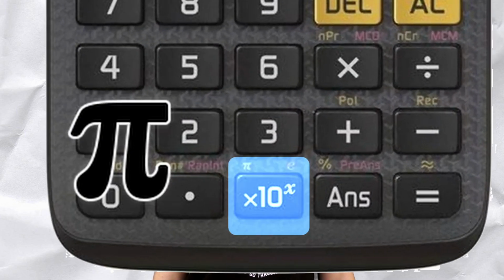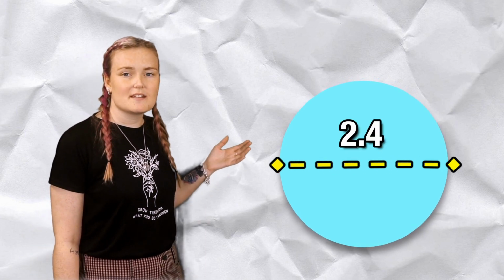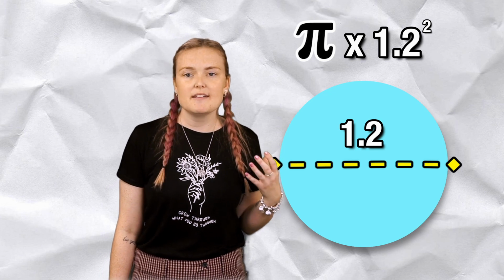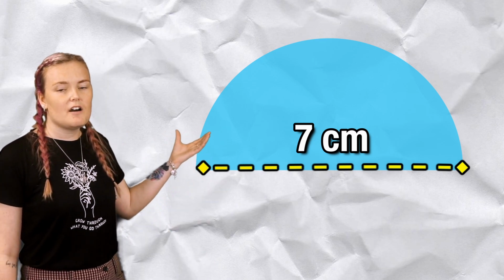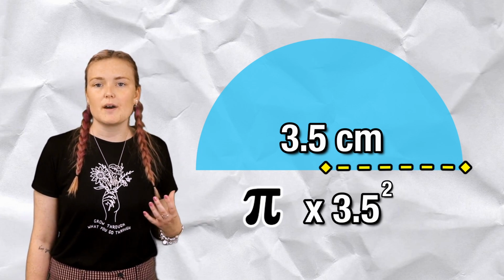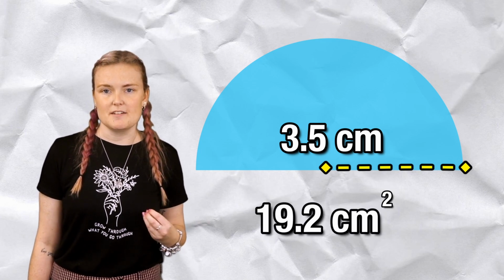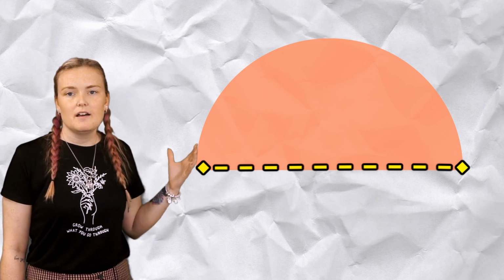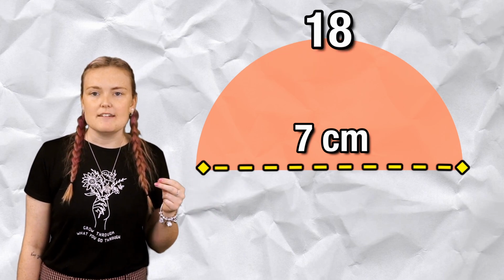𝙈𝙖𝙩𝙝𝙨 - Area and Perimeter (Circumference) of Circles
In this video we cover Circles!

Timestamps:
00:00 Intro
00:28 Area of Circles
01:54 Perimeter of Circles